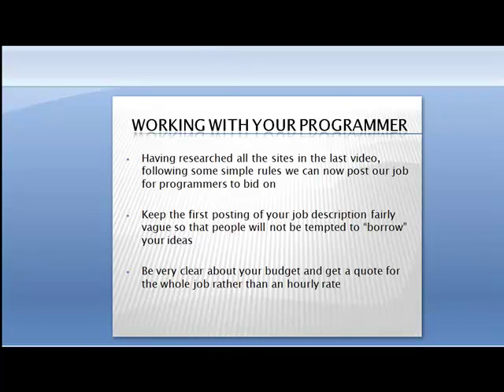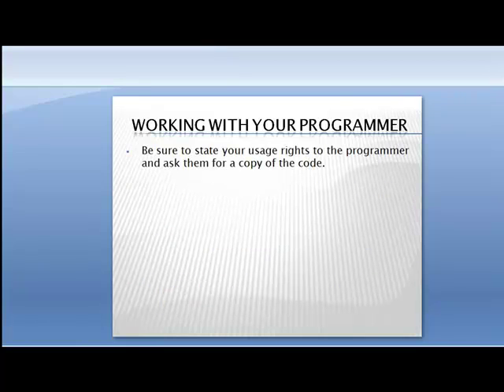IMIntegrity.com Presents "WordPress Plugin Bonanza" - Video #4